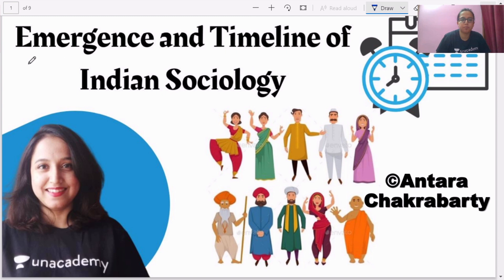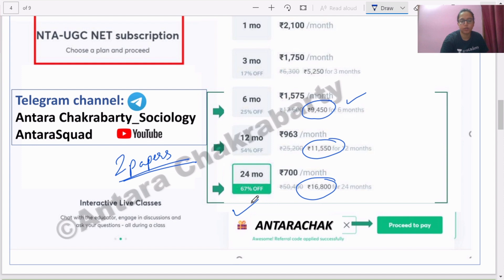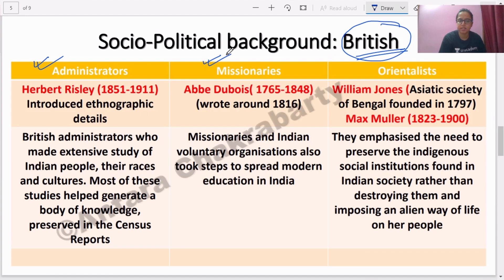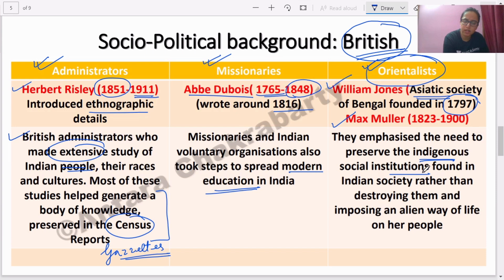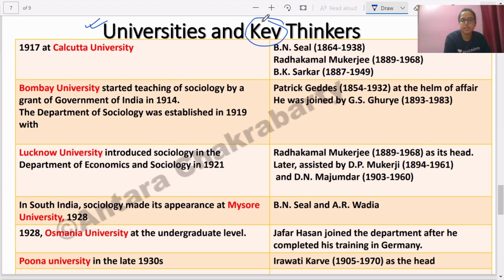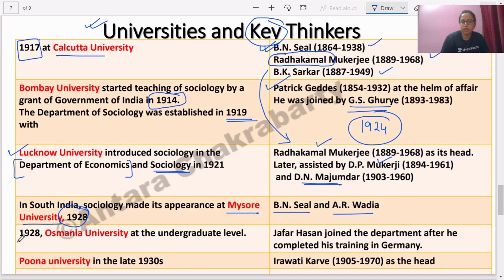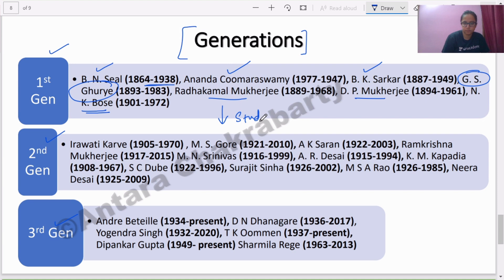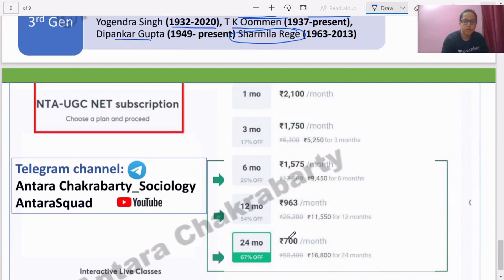Timeline and Emergence of Indian Sociology | Thinkers | NTA-NET | UPSC | JNUEE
Hello everyone, this is a short video on the Emergence and timeline of Indian Sociology. Hope it helps you all.

Follow me on Unacademy for full syllabus of UGC-NTA NET and unlimited practice sets.